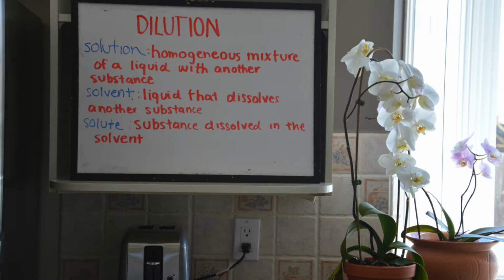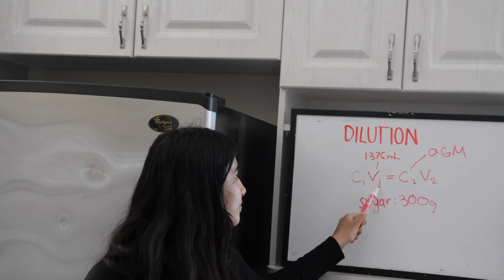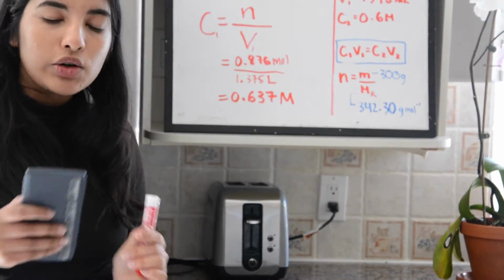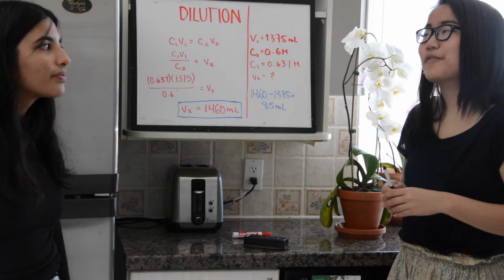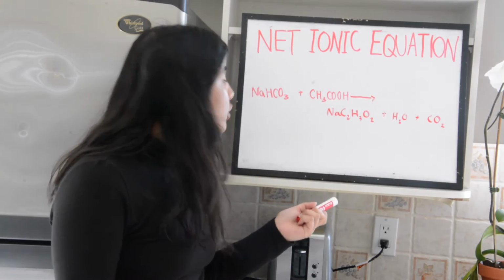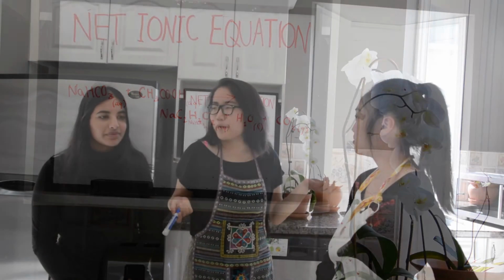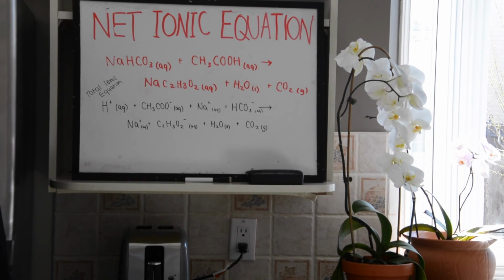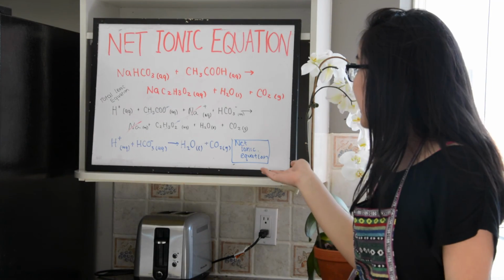Dilution and Net Ionic Equations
By Nora Moidu, Joy Xu, and Karen Jiang